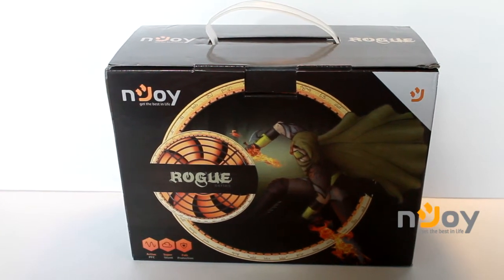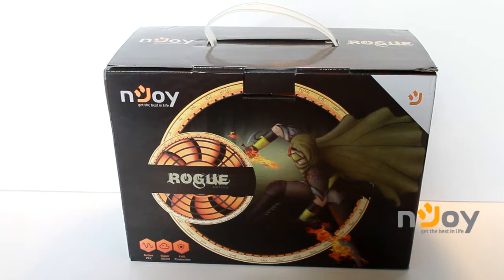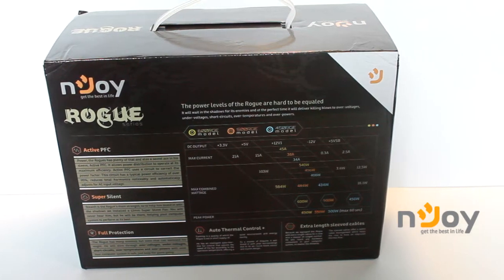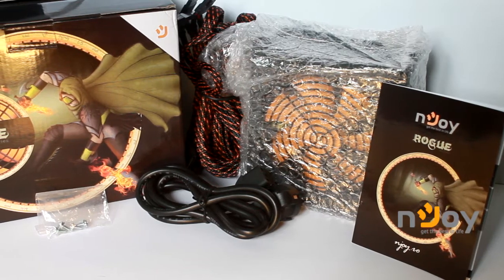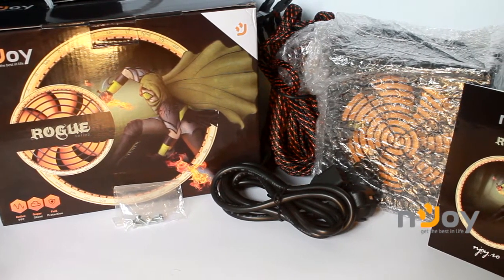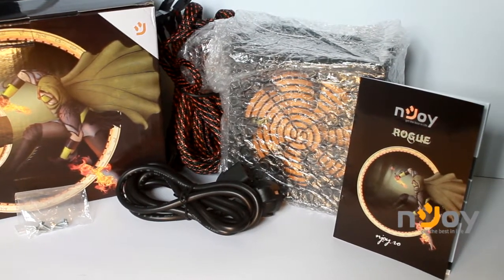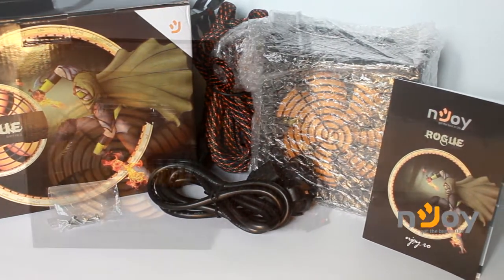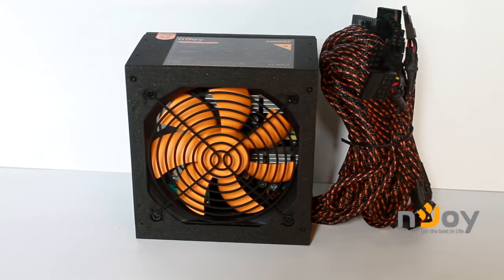Rogue 500RGE Power Source Review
Njoy started in June 2010, backed up by a passionate young team from Romania that were determined to provide professional products in the IT industry. The sole purpose of this company is to bring a smile on the face of the costumer. We did not know that they will also bring a smile on our face until they have sent us a review unit for the Rogue 500RGE Power Source. To find out more about nJoy and their products visit them

Before talking about benchmarks and the product itself, I'm going to get a little more into the manufacturer's specification. Rogue is a powerful 500W power source that comes with a 230V input voltage at a frequency of 47-63Hz. It is fully protected and has an active PFC which allows power distribution to operate at its optimal efficiency.